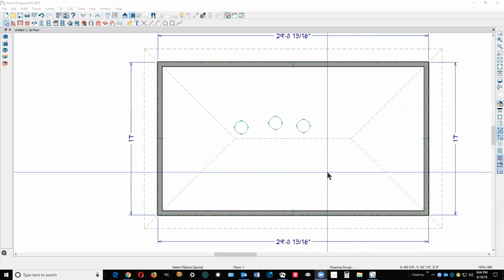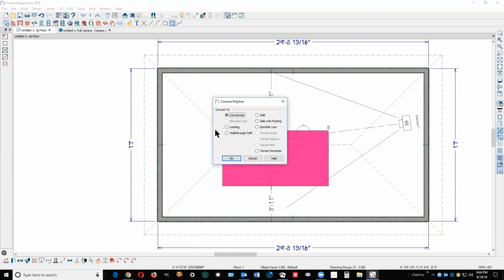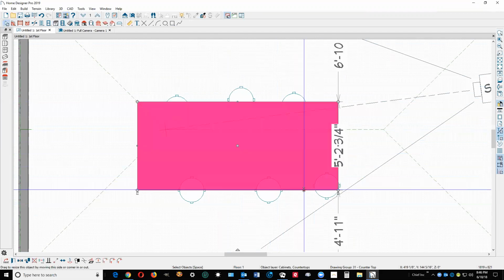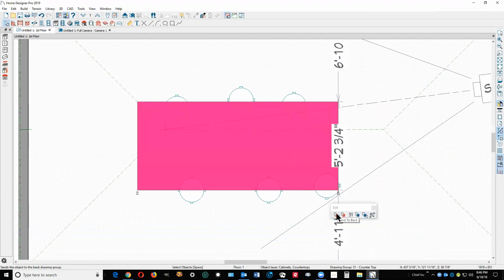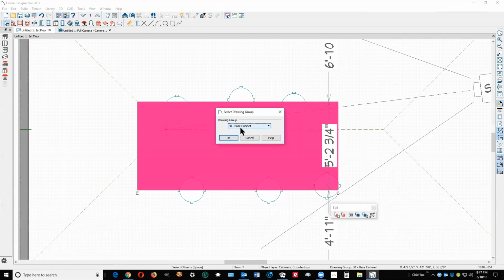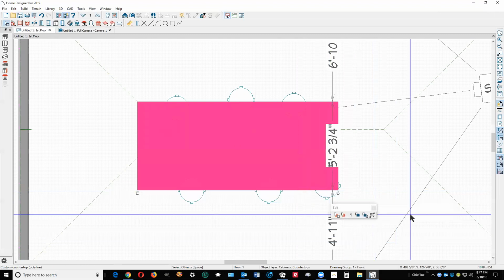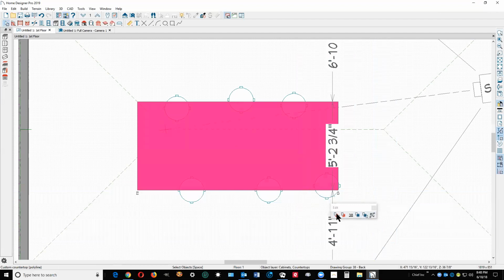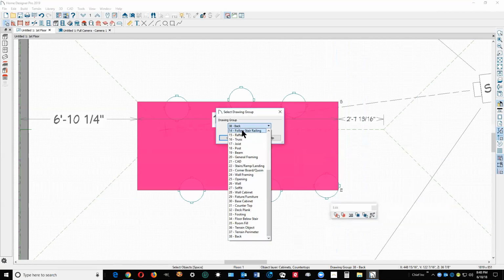Drawing order, how to control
This was done in Home Designer Pro 2014 but works exactly the same in Chief Premier X10 and earlier